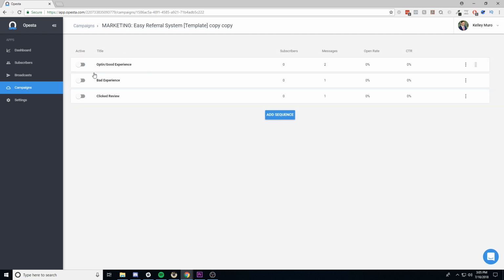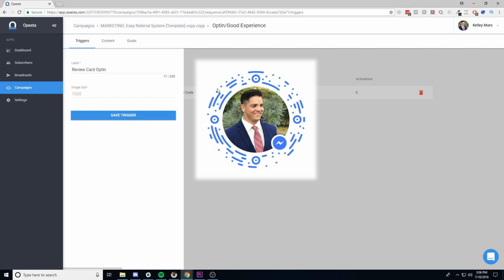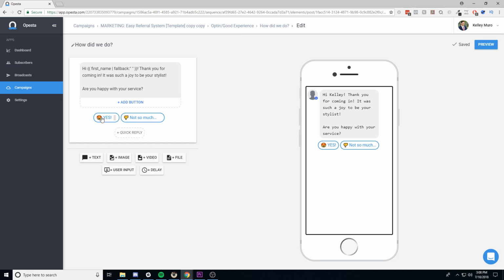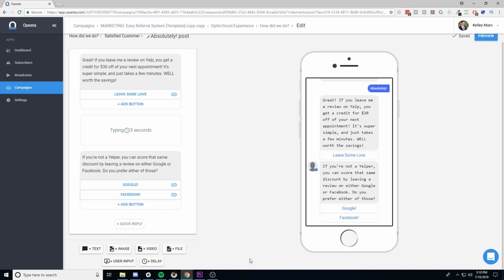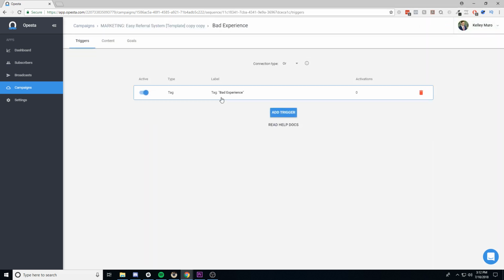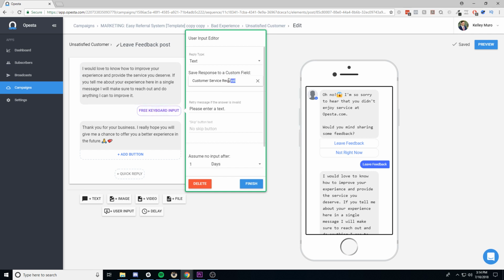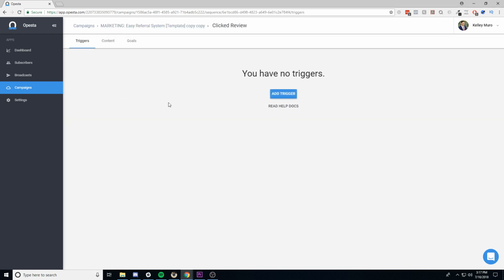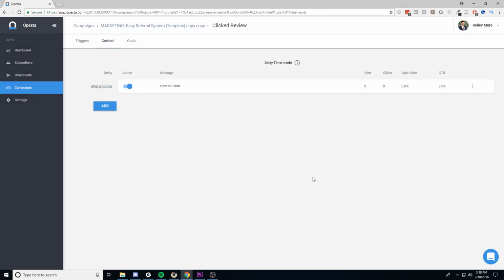Facebook Chatbot: Get 5 Star Yelp, Google & Facebook Reviews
In this video I show and share with you the template I created that has helped over 10 business increase their reviews on Yelp, Facebook, & Google. I want to give you the template completely free!

Also a giveaway at the end of the video. Listen for that.

Likes and subscribes are wildly appreciated! I hope you enjoy!